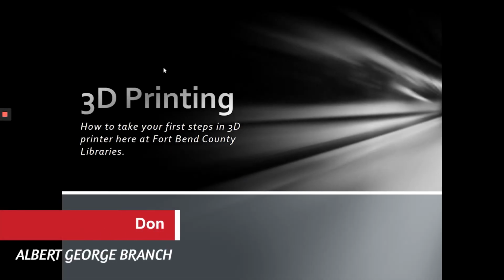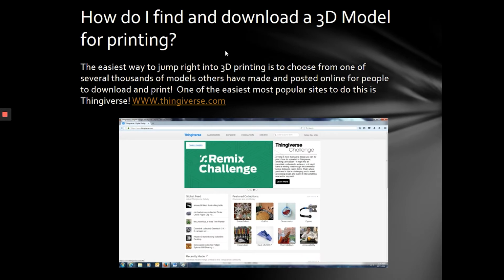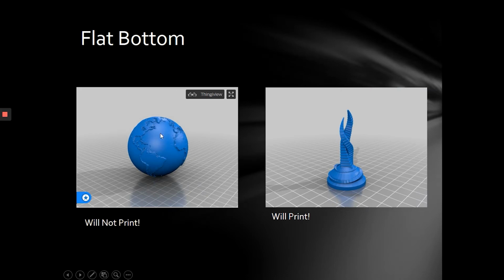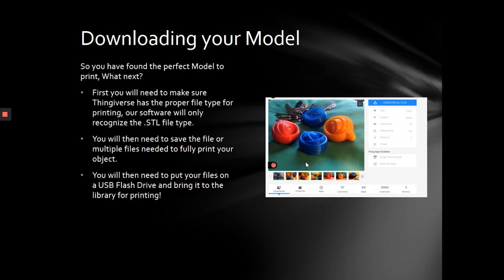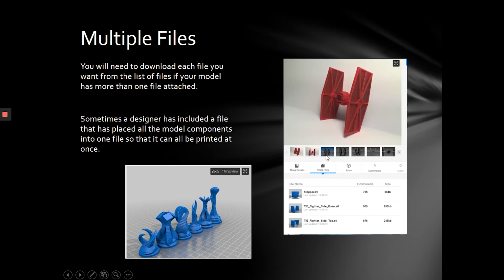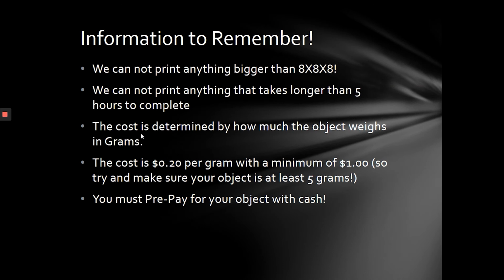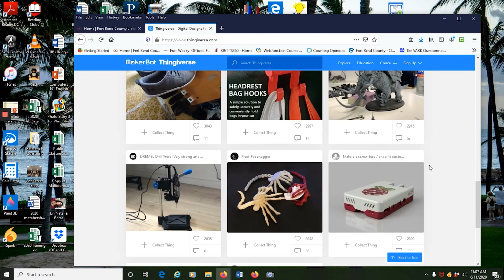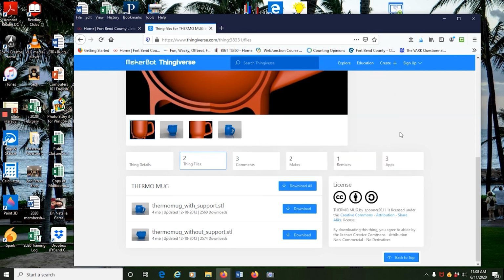3D Printing: Overview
This instructional video will provide an overview of 3D printing. Learn about how the 3D printer works, the process for printing, and how to use Tinkercad to design 3D objects.